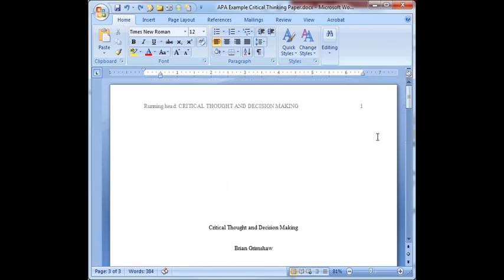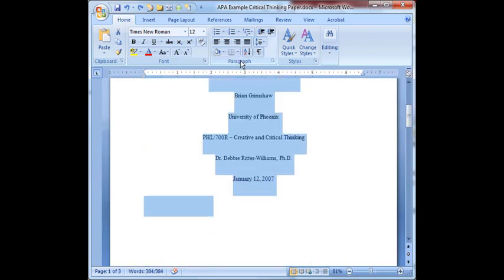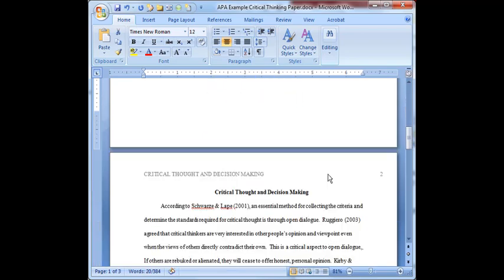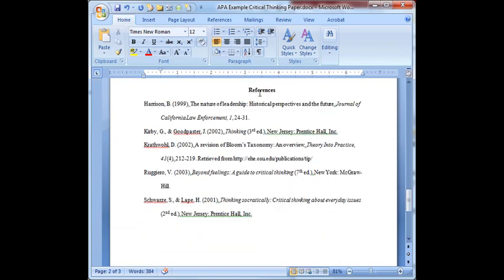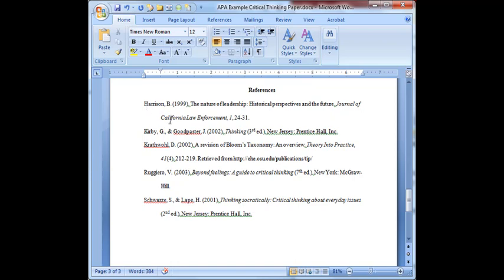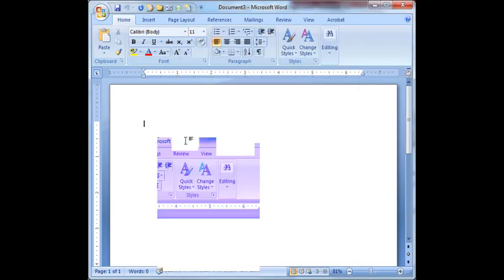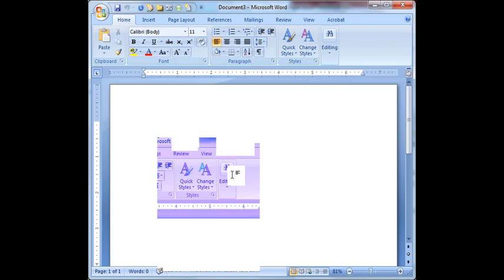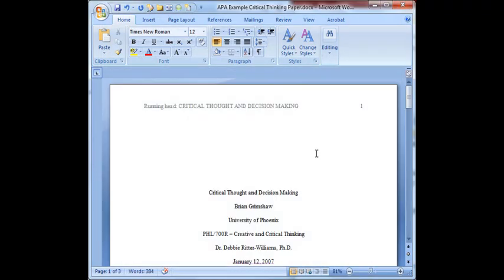Removing Extra White Space in APA Documents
Extra white space between paragraphs is an APA no-no. This video quickly shows how to remove the extra spacing that is added by default in MS Word.